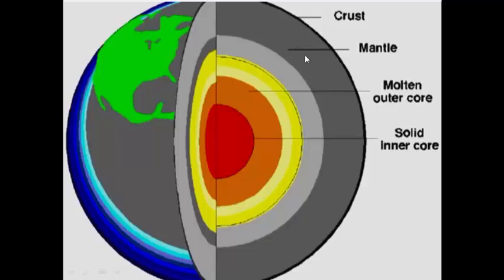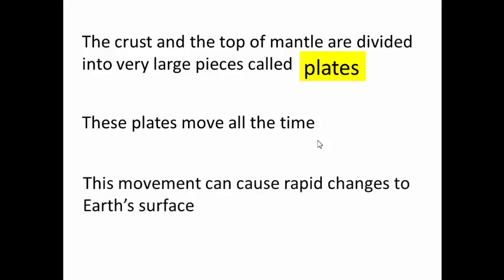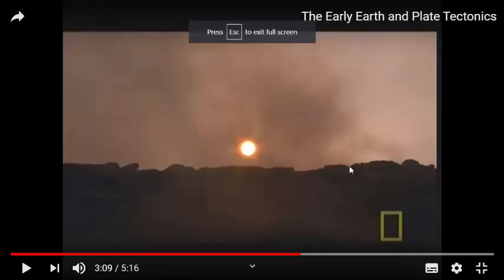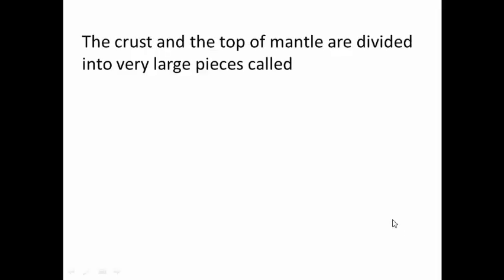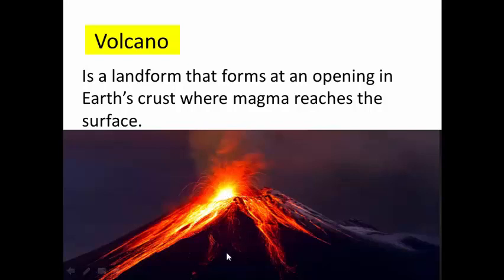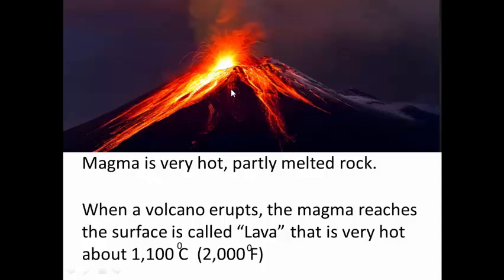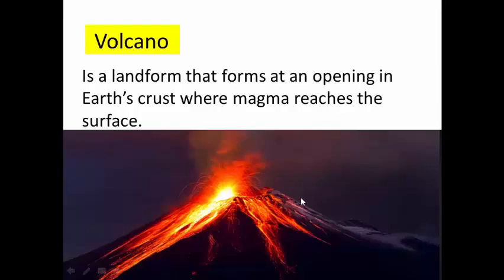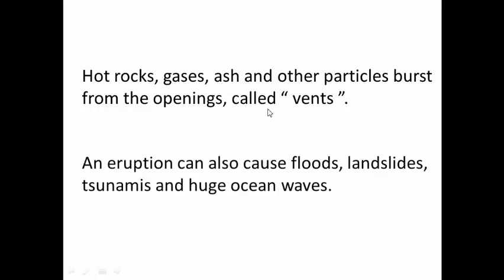Earth's Surface Changes (Part 1)..(By Abdelmoniem Elyamany)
Chapter 6: Earth's Resources
Lesson 4: How can Earth's surface change rapidly?